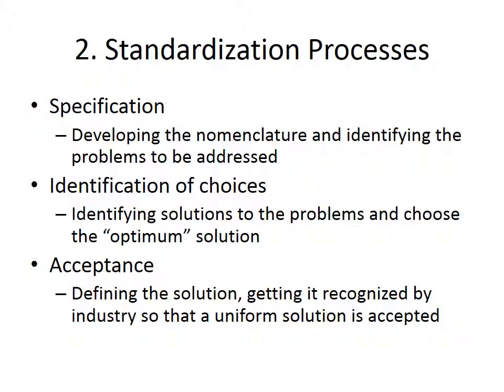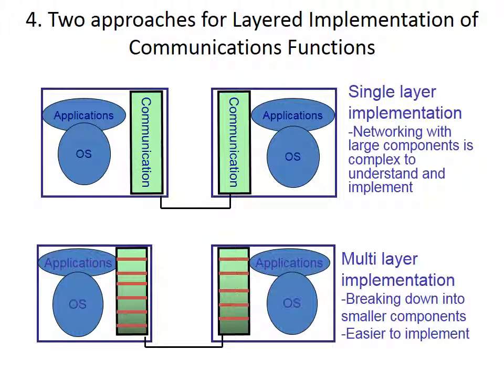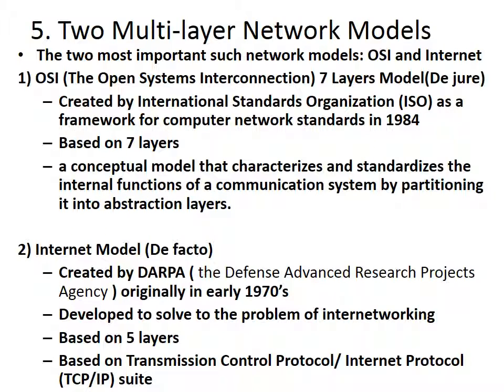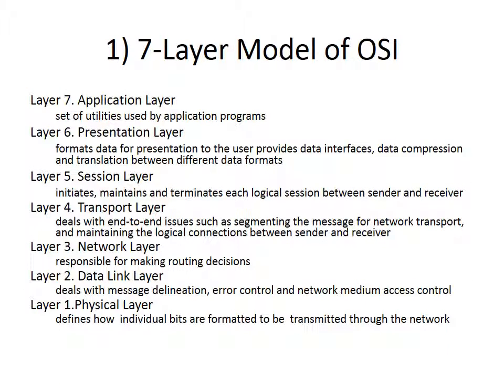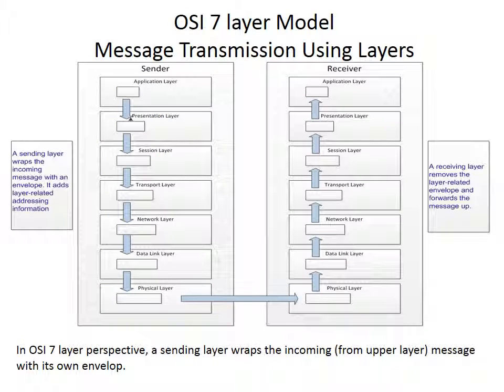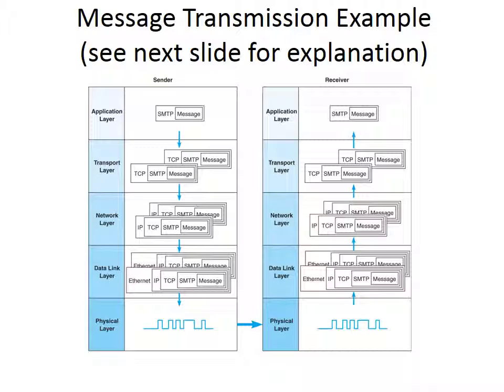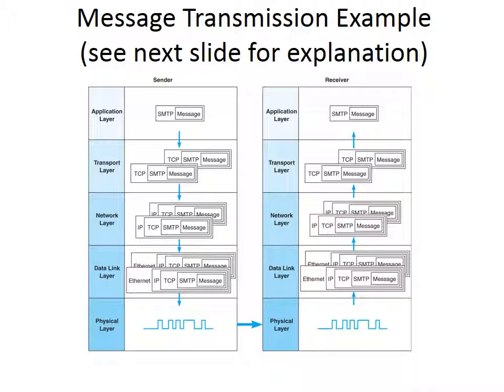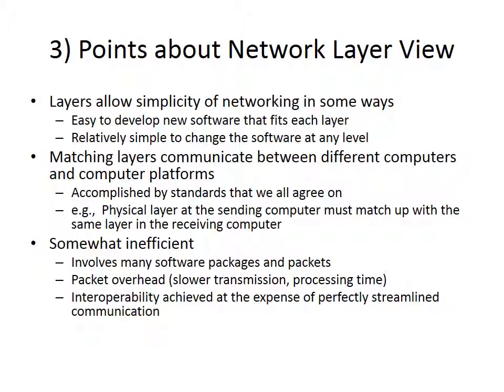CIT 157 Module 5 2 OSI 7 and Internet Model